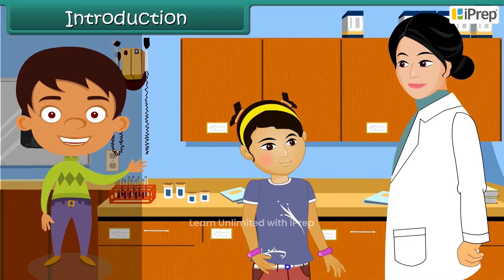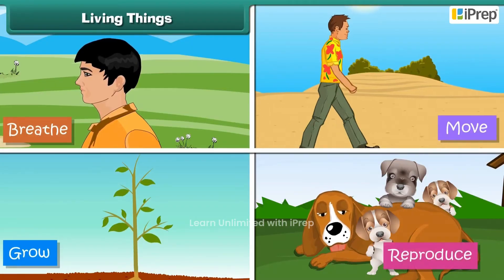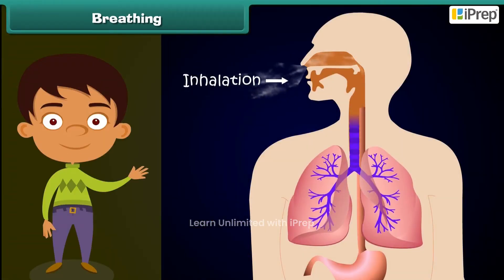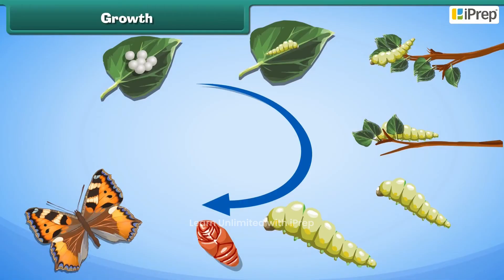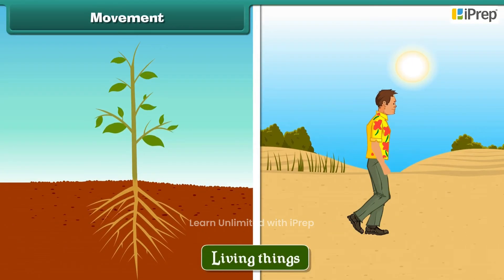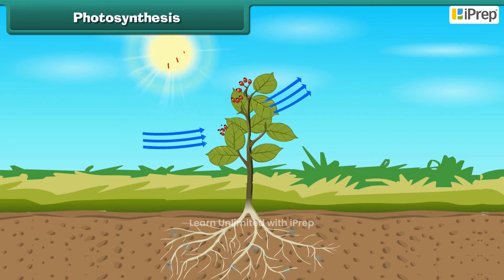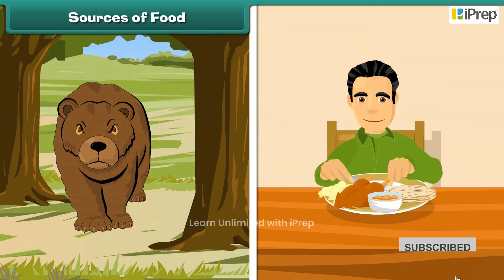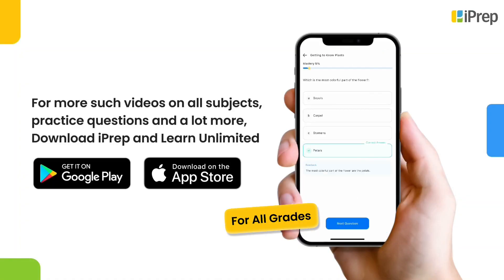What Sets the Living Apart from the Non-living I | Chapter 10 | Science | Class 6 | iPrep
"In this video, we explore the topic ""What Sets the Living Apart from the Non-living"" from Class 6th Science Chapter 10—Living Creatures: Exploring their Characteristics. We dive into the fascinating ""difference between living and non living"" things, discussing how living creatures exhibit unique traits like growth, movement, reproduction, and response to stimuli, while non-living things do not. You'll also get insights into whether ""life has any meaning"" when it comes to the scientific characteristics of life. This video serves as an informative guide to understanding the ""characteristics of living things"" and the ""characteristic of non living things"" in detail.

If you're looking to explore more, we've covered additional topics like the ""life cycle in animals"" in other videos from the same chapter. Don’t forget to check out our comprehensive playlist where you can find all the topics from Living Creatures: Exploring their Characteristics organized for your convenience.

iPrep offers rich and comprehensive learning content for Nursery to 12th including:

✅ Chapter-Wise Assessments
✅ Co-curricular Courses
✅ Career Orientation